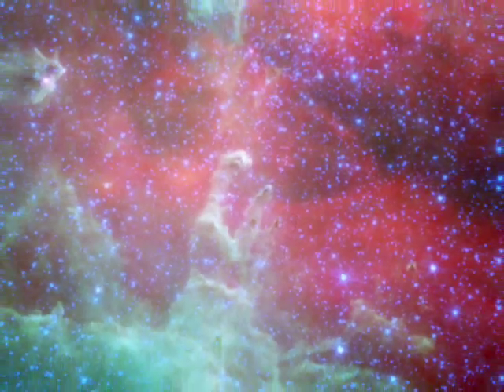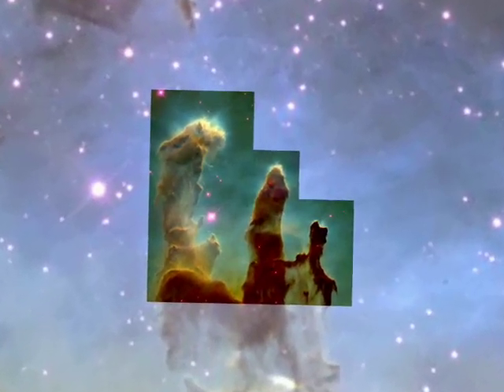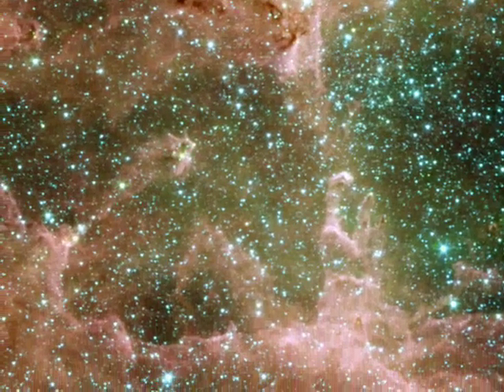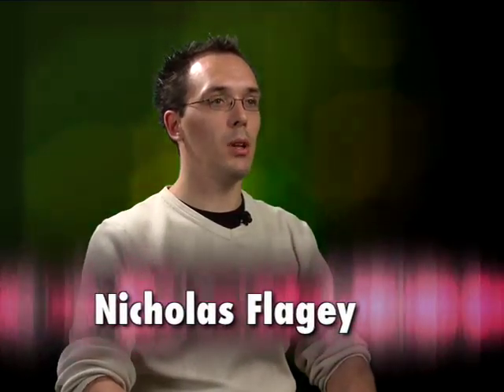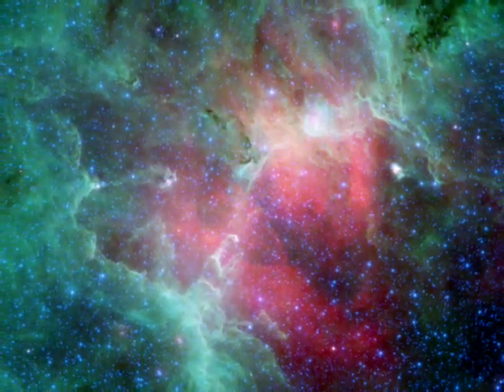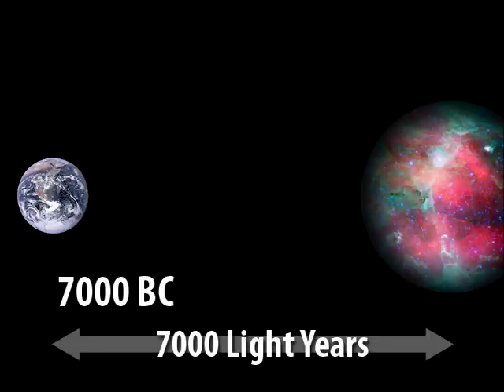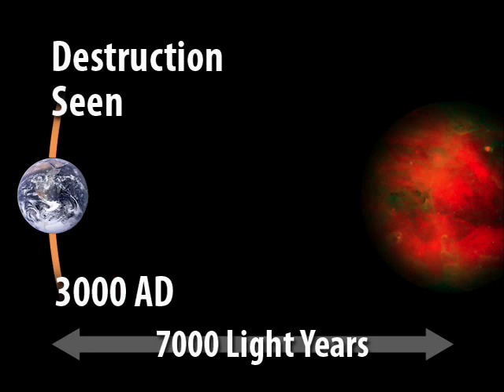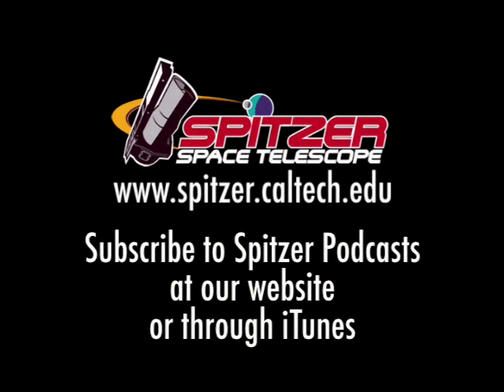Pillars of Destruction: Spitzer's Hidden Universe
They're known as the Pillars of Creation, but according to recent Spitzer observations these ghostly apparitions have already met their own destruction!